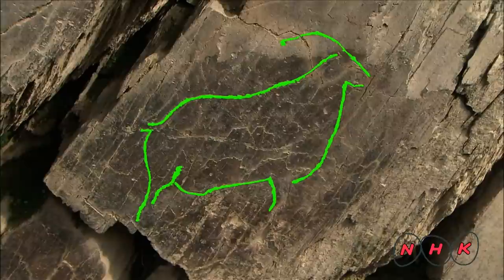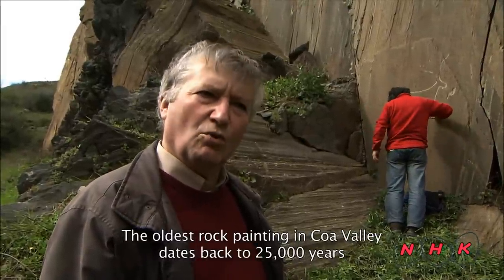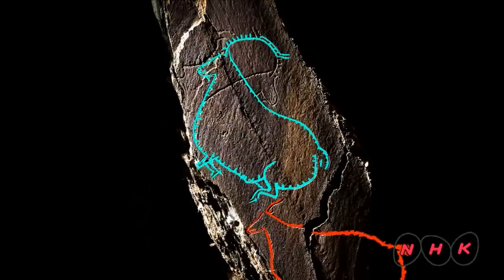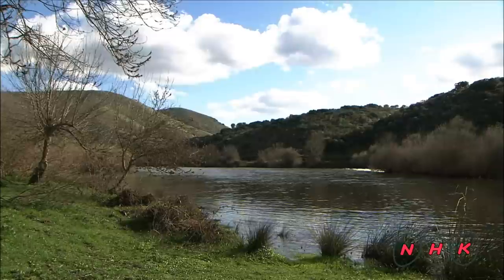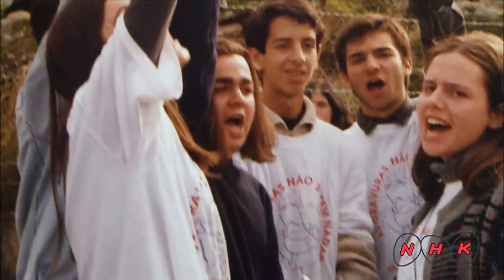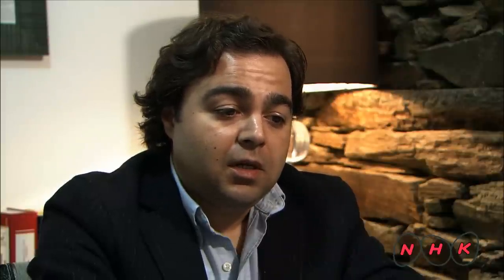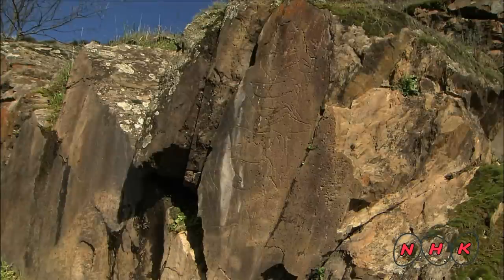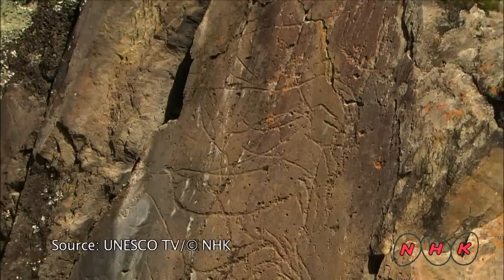Prehistoric Rock Art Sites in the Côa Valley and Siega ... (UNESCO/NHK)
The two Prehistoric Rock Art Sites in the Côa Valley (Portugal) and Siega Verde (Spain) are located on the banks of the rivers Agueda and Côa, tributaries of the river Douro, documenting continuous human occupation from the end of the Paleolithic Age. Hundreds of panels with thousands of animal figures (5,000 in Foz Côa and around 440 in Siega Verde) were carved over several millennia, representing the most remarkable  ...